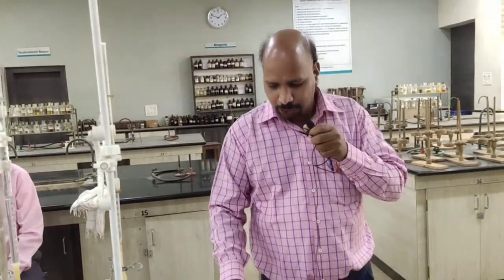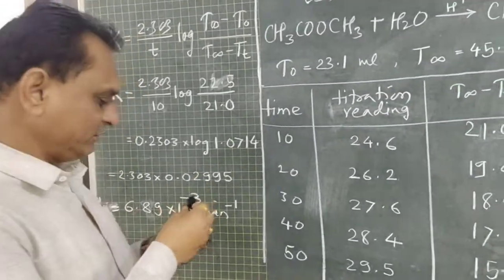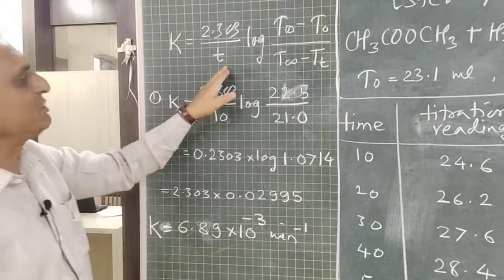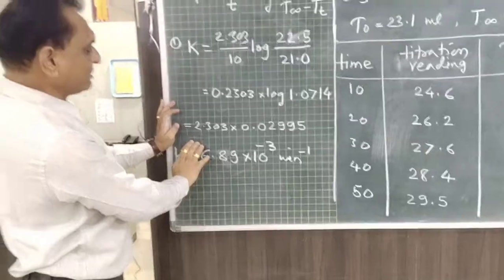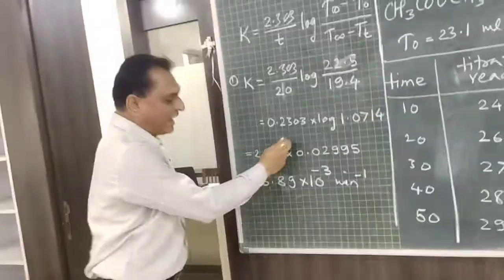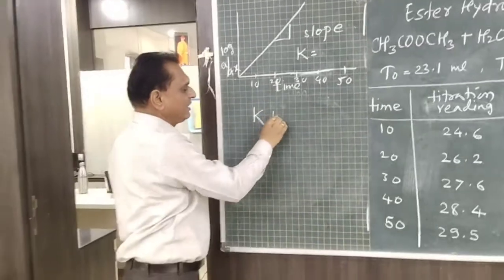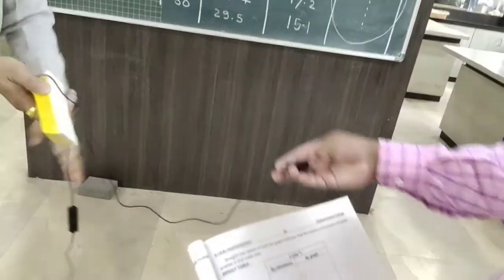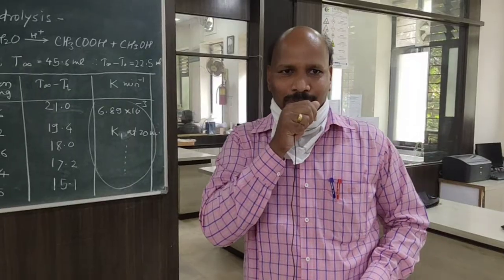Practical 1 Ester hydrolysis